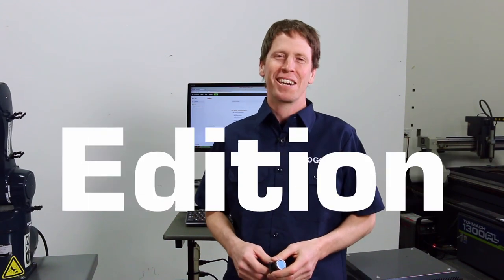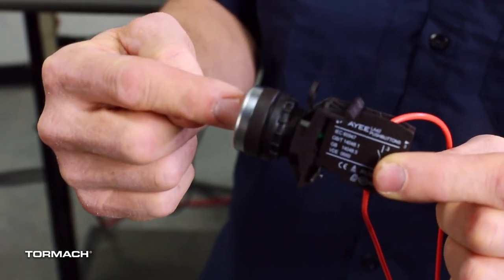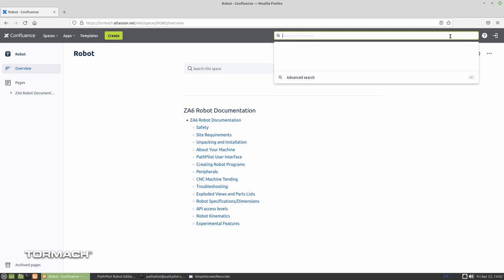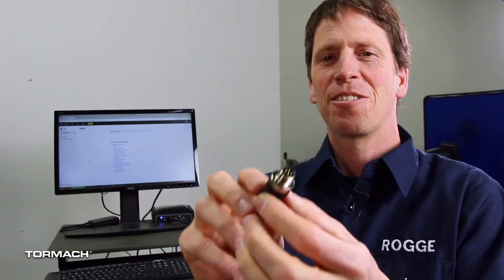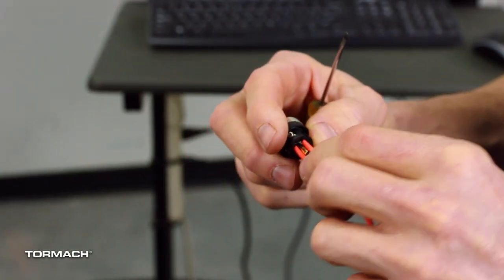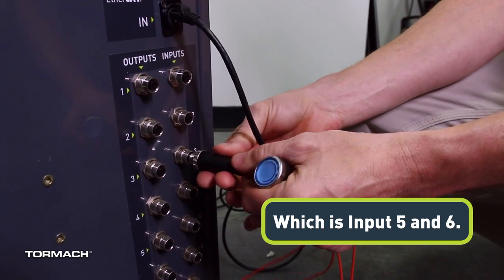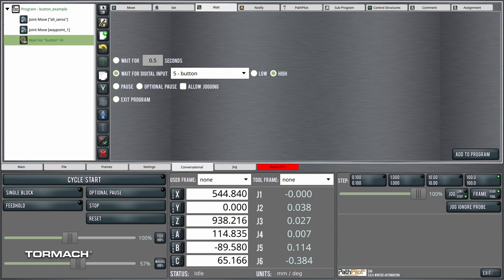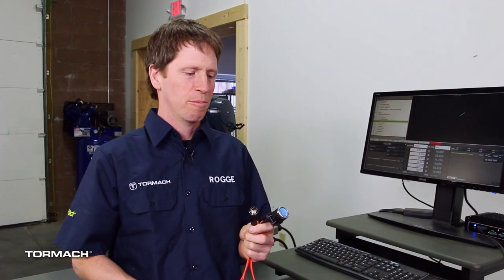ZA6 Robot Quick Tips | Connecting Digital Inputs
There are many devices you may need to connect to the Tormach ZA6 like: proximity sensors, safety curtains, toggle switches, light curtains and more. In this demonstration, we use one of the push buttons that come with the ZA6, then use PathPilot to add a program trigger that is activated by the push button. We also show the location of the wiring diagrams on the ZA6 document page to determine the correct wiring configuration, and how to wire it up.